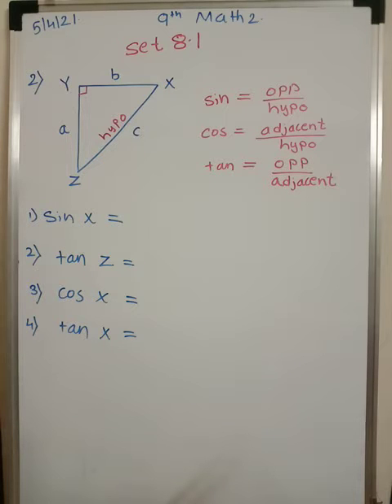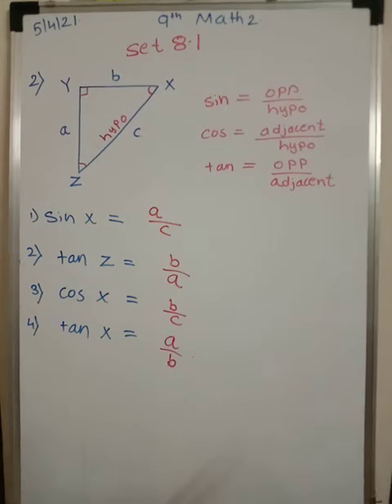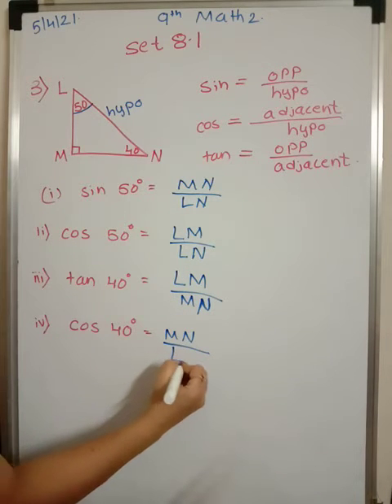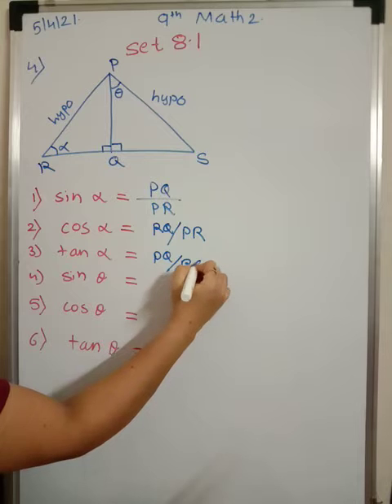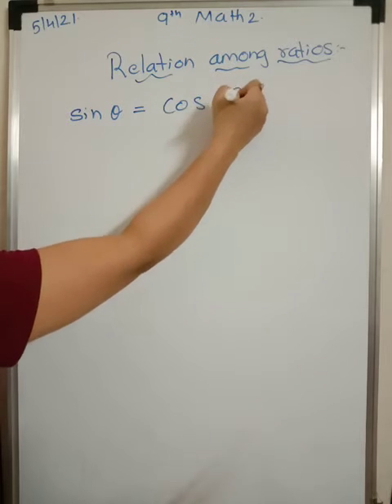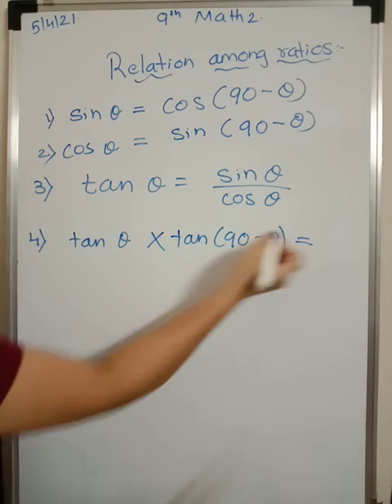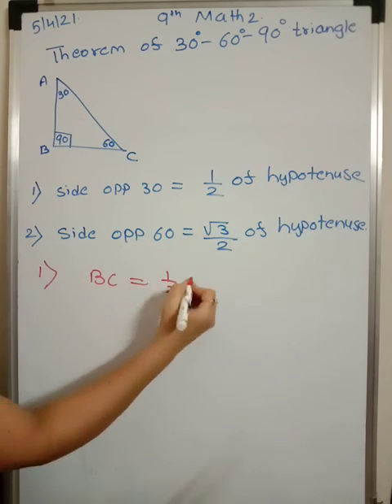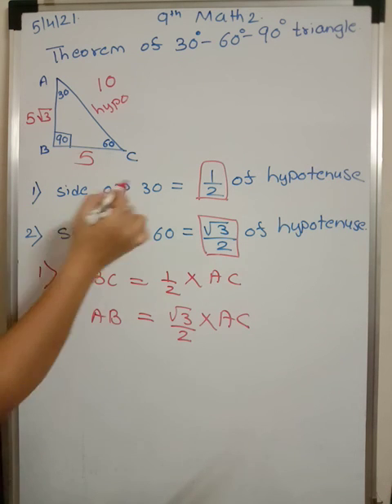Gr 9Math 2 set 8.1( Q 2,3,4) based on trigonometric ratios, their relation & 30-60-90 theorem.